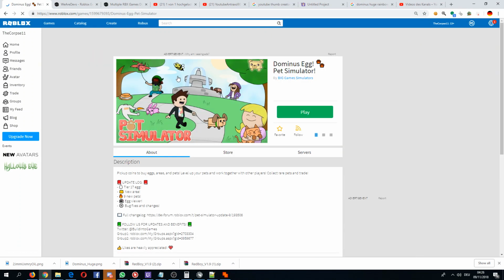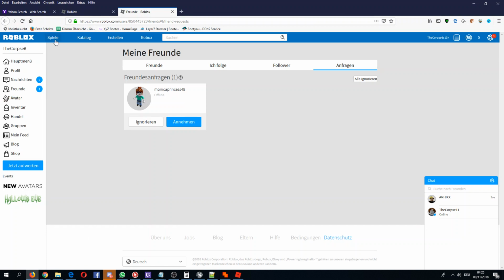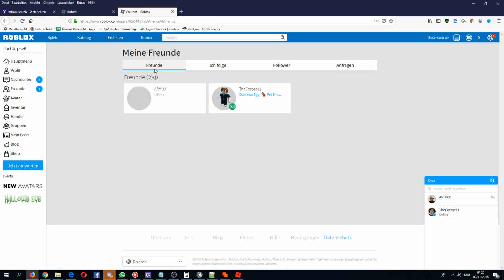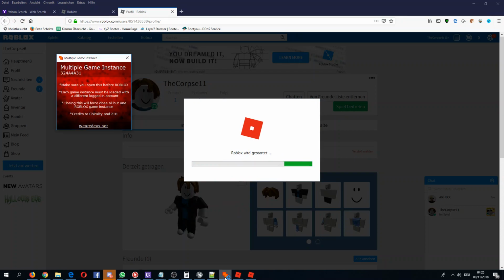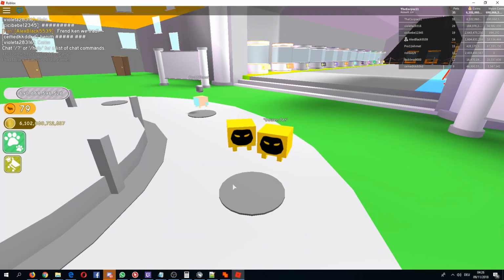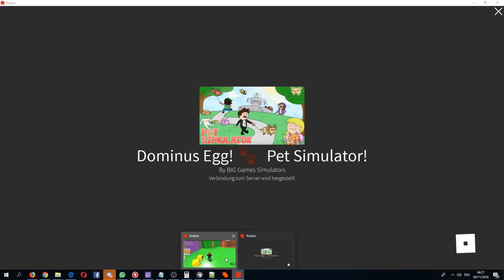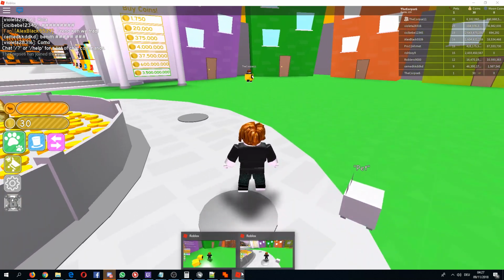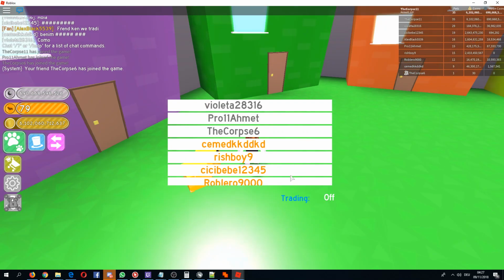How to open multiple Roblox Accounts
How to open couple of Roblox Accounts.